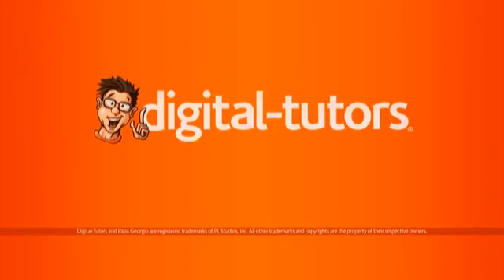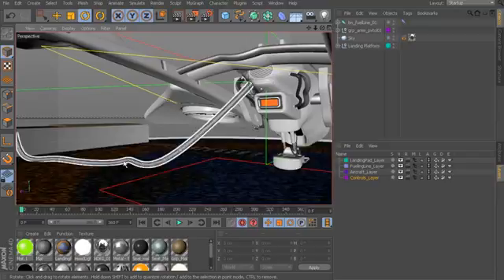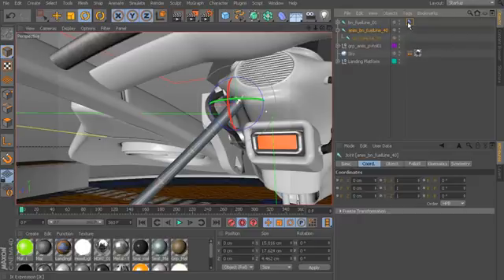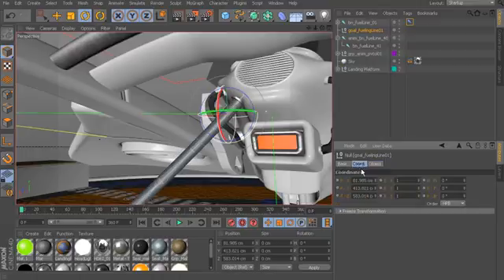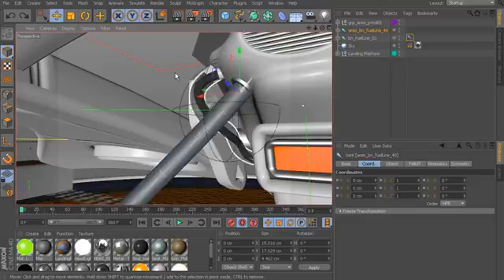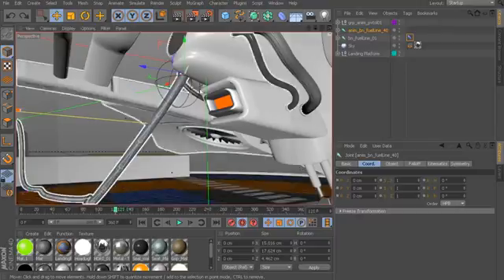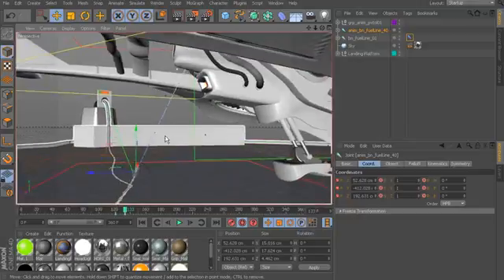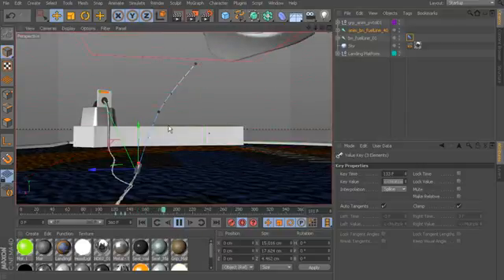CINEMA 4D Tutorials Introduction to CINEMA 4D R14 Tutorial 78